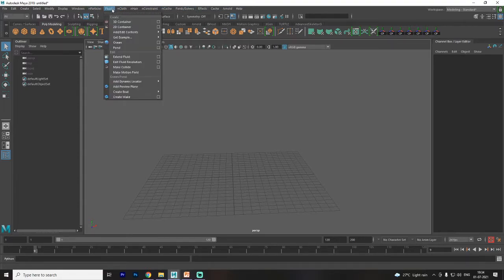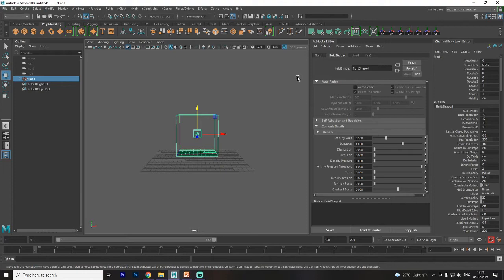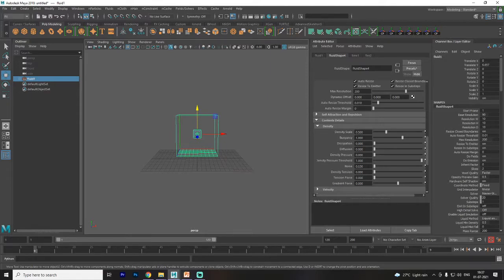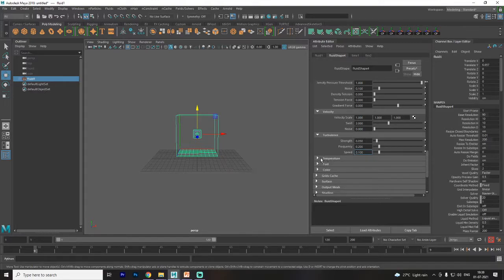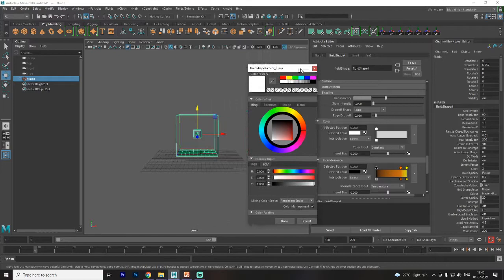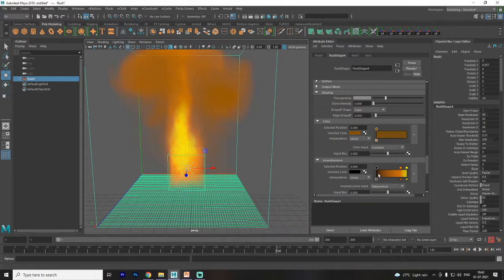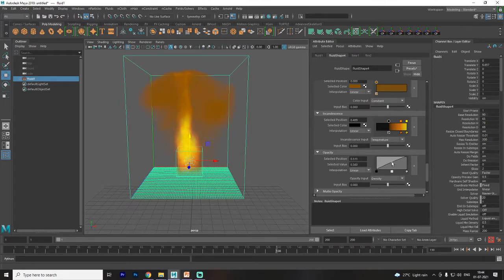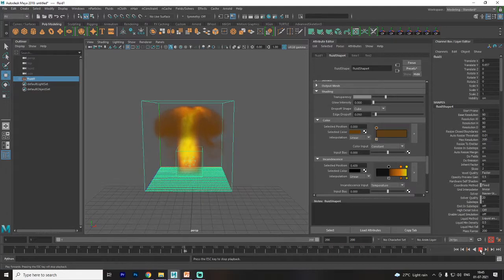Creating 3D Fire|| Autodesk Maya || 2020 || FX work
hi everyone,this is Abilita Academy,This is Rajosree,and here you are in our family,in our channel Abilita Academy,and,In this video we are going to explore the power of fluid containers and how to use voxels to create realistic fire effect in Autodesk Maya.
So i hope you will enjoy learning and crearting this all and will be continue with us for long as family member by joining with us, very soon you can officially join us as learner or tutor by following very easy and simple some rules,so stay tune and enjoy.

socials media accounts are joining this channel soon.

thank you all and lots of love💕🥰✌